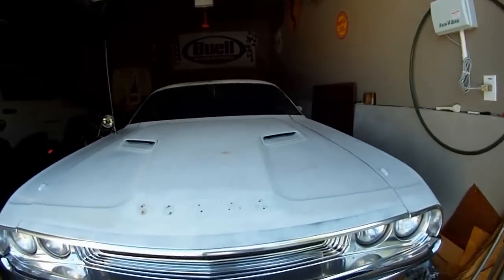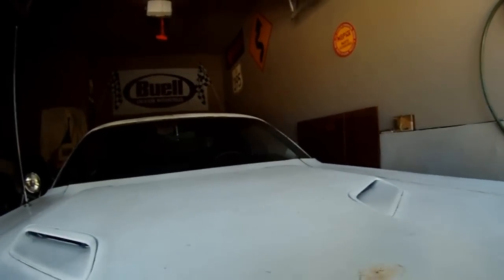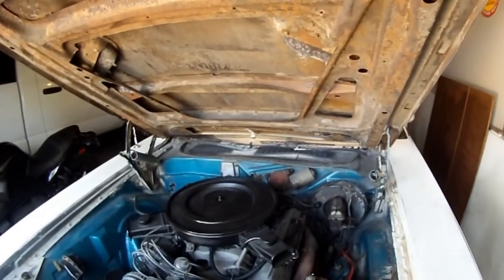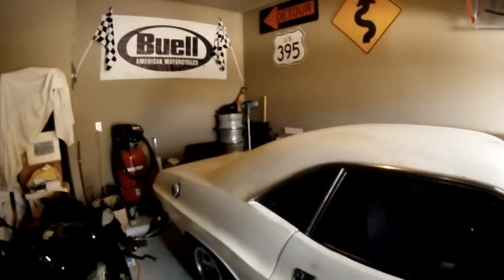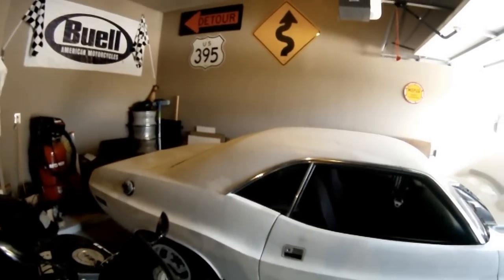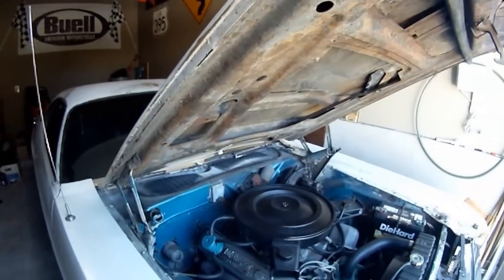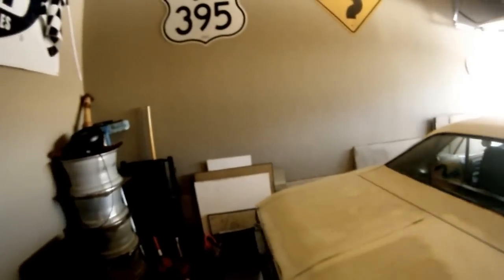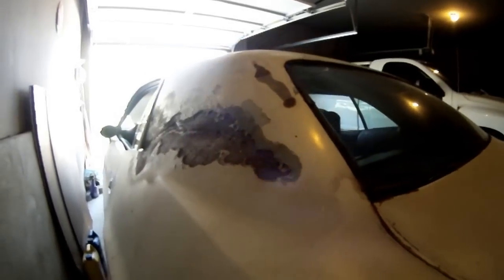1970 Dodge Challenger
1970 Dodge Challenger, owned since 1980!  N code 383-4 barrel California car, column shifted 727, power front discs, 3.23 open diff.  This was my daily driver up until 2003.

The vision: new quarters, trunk floor, and necessary sheetmetal, frame connectors. Back to B5 blue, Kiesler 5 speed, build the existing 383(everyone converts to a HEMI!) with aluminum heads, stroker, girdled, maybe a six pac, haven't decided.

 I already have the front suspension, and steering just not installed, Firm Feel steering box(installed), tubular upper a-arms, 1 1/8" anti-sway(installed), 1.140" torsion bars, all MOOG steering components, 11/16 tie rod ends, polyurethane bushings.  For the rear, new leafs with a 72-74 Challenger Rallye rear anti-sway bar.  Bilstein shocks.  I just had a 489 case third member 3.23 Sure Grip rebuilt which is waiting to go into the rear.

I like the V48 wheels from Wheel Vintiques, so that is what I am planning, with 9x17 up front and 11x17 in back.